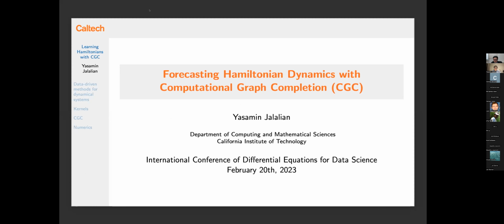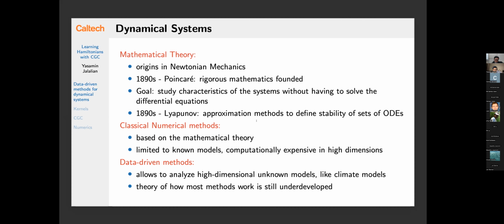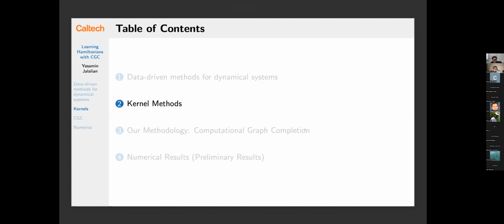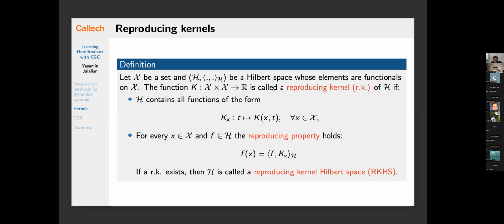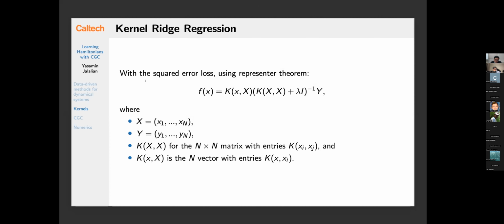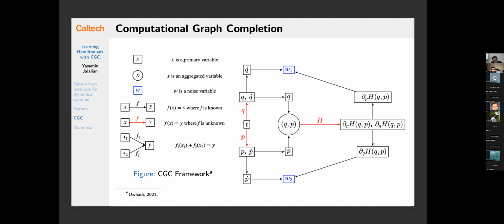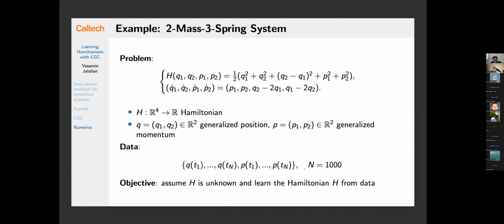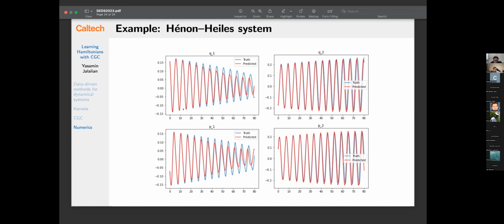Yasamin Jalalian: Kernel Methods for Learning Hamitonian Systems from Data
Speaker: Yasamin Jalalian
Title: Kernel Methods for Learning Hamitonian Systems from Data
Date: Monday, February 20, 2023

Abstract: Hamiltonian dynamics describe many different physical systems and have wide range of applications from classical to statistical and quantum mechanics. As such, data-driven simulations of Hamiltonian systems are important tools for solving many scientific and engineering problems and have thus been more widely explored during recent years. In this work, we combine the newly developed framework for computational graph completion (CGC) with numerical techniques for data-adaptive kernel regression to interpolate and forecast Hamiltonian systems in a data-driven way. The CGC framework allows us to characterize the dependencies between the unknowns of the system and approximate them by imposing Gaussian priors and computing MAP estimators given the available data. We demonstrate that our method is both accurate and data-efficient on a variety of physical problems including mass-spring systems, a nonlinear pendulum, and the Hénon-Heiles system.